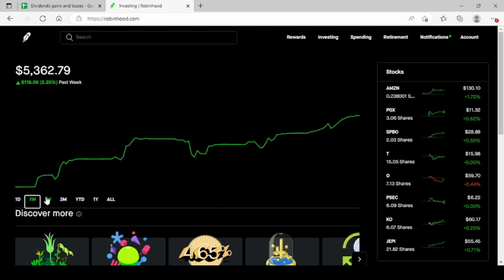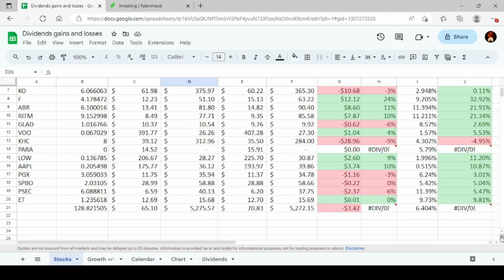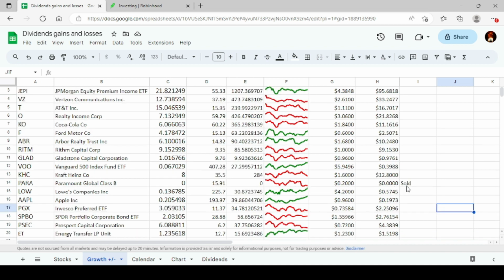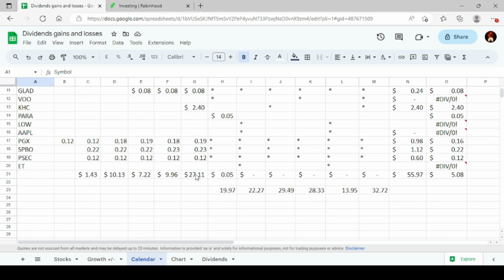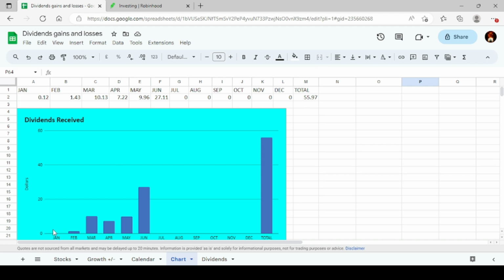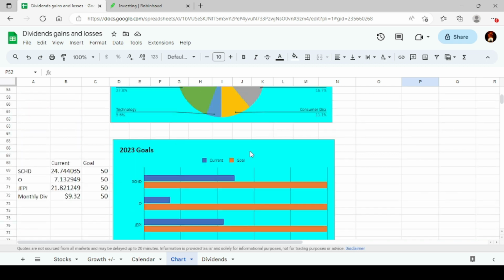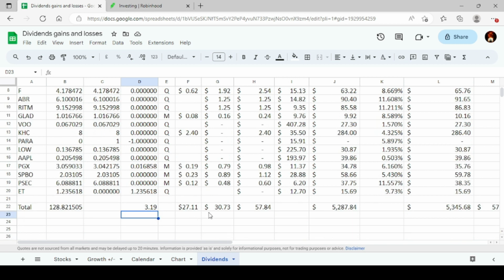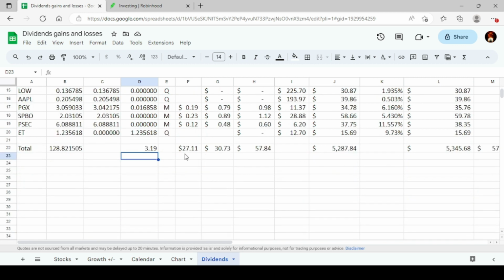My $5.400 Dividend Portfolio Update June 2023 - Big Month |Investor for Life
Title: My $5.400 Dividend Portfolio Update June 2023 - Big Month |Investor for Life|

Description:
Welcome to my June 2023 dividend portfolio update! In this video, I'll be sharing the exciting progress and growth of my dividend investment journey. This month was particularly significant, and I'm thrilled to provide insights into my $5,400 dividend portfolio performance.

Your support is immensely appreciated as we grow and learn together on this path to financial freedom through dividend investing.